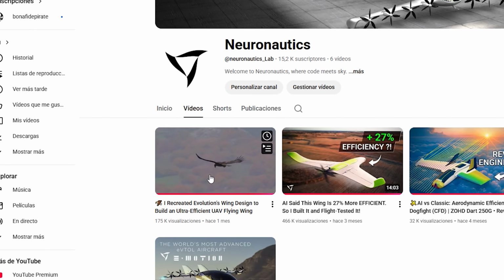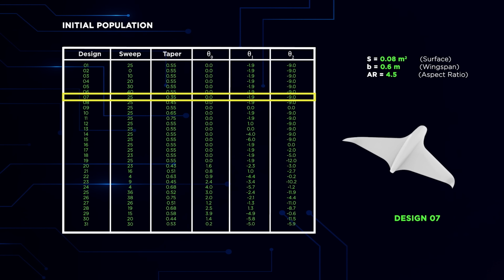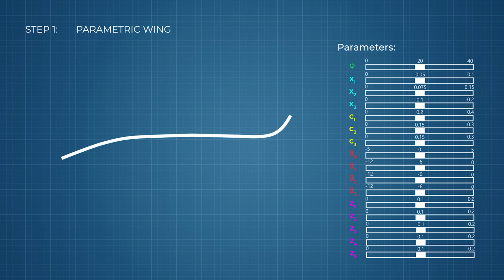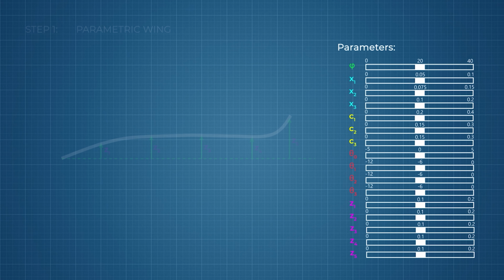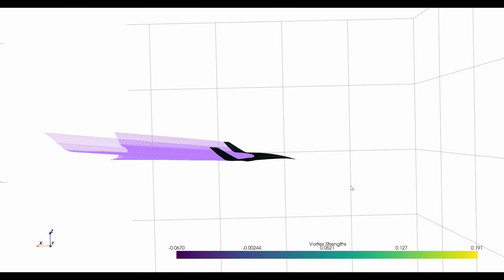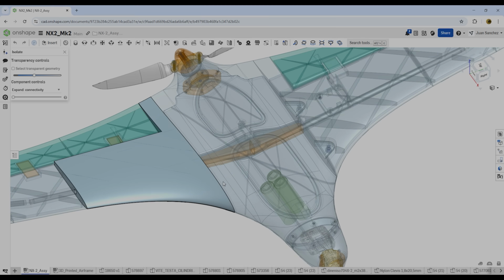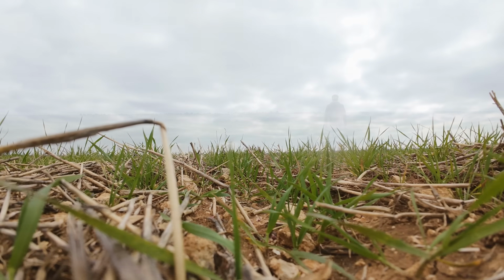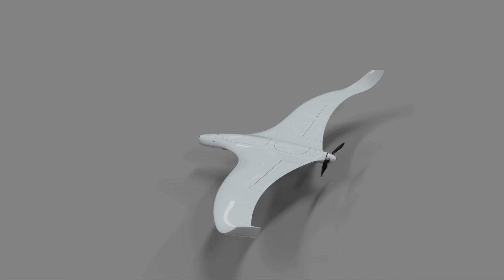AI Designed This Organic Flying Wing… I Had to Build It (+16% Efficiency)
JLCCNC: CNC machining and sheet metal start at just $1.

What happens if we let AI design a flying wing instead of a human? 🤖✈️

In this video I create a fully parametric flying wing, give it 16 design variables, and let an optimization algorithm search through thousands of possibilities to find the most efficient configuration.

The result is a surprisingly organic wing shape—very different from the one I originally designed.

So I built it.

Using aerodynamic analysis with AeroSandbox VLM, structural modeling, and Differential Evolution optimization, the AI eventually converges on a new design that appears to be ~16% more efficient than my previous wing.

We then 3D print the airframe, assemble the aircraft, and take it out for the first maiden flight to see if the AI result actually works in the real world.

In the next videos we’ll dive deeper into flight testing, efficiency measurements, and understanding why the algorithm selected this particular geometry.